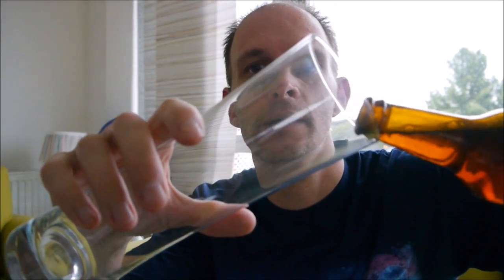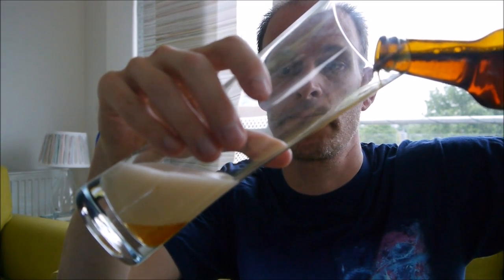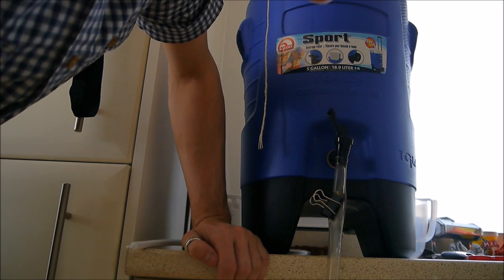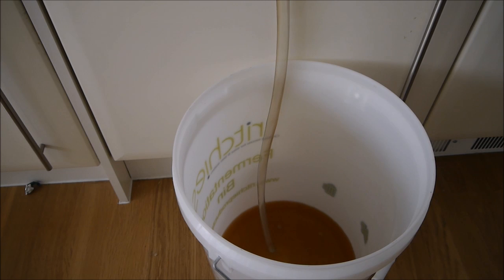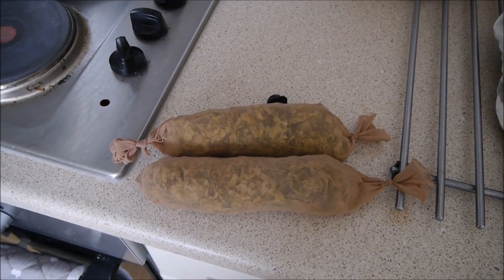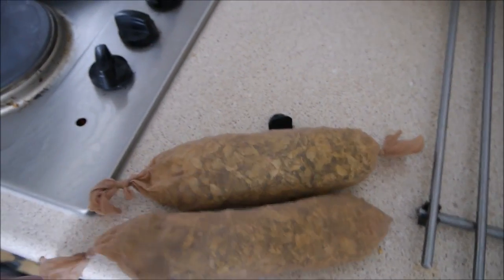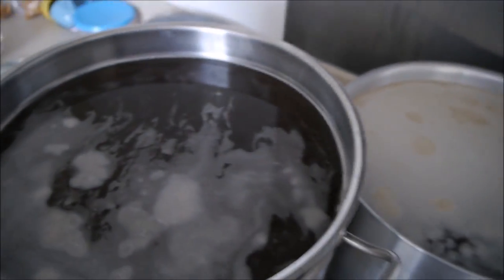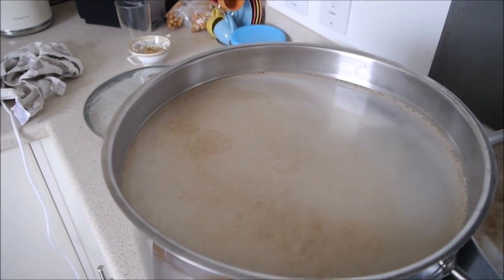Homebrew Wednesday 27th June - Tim Taylor Clone